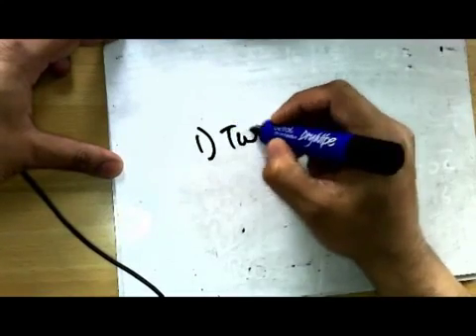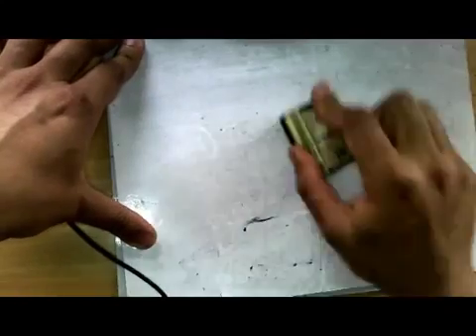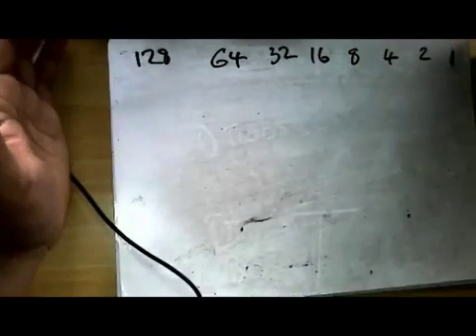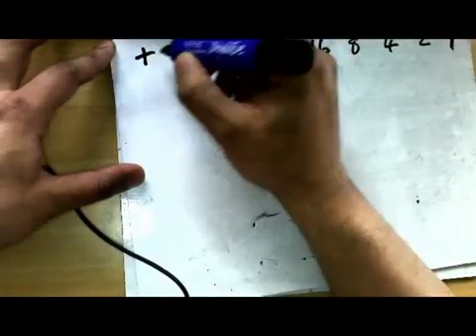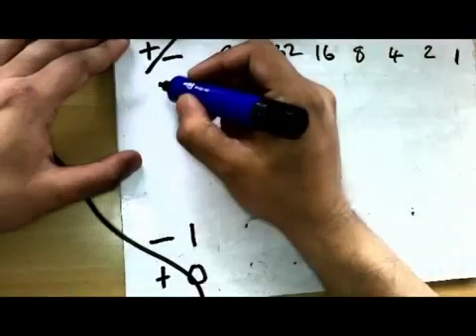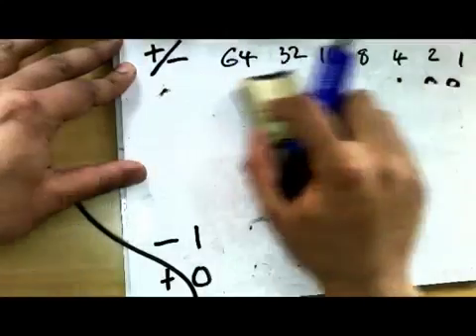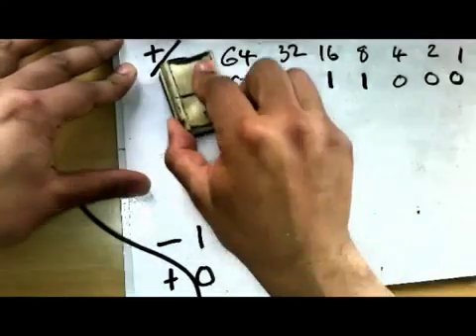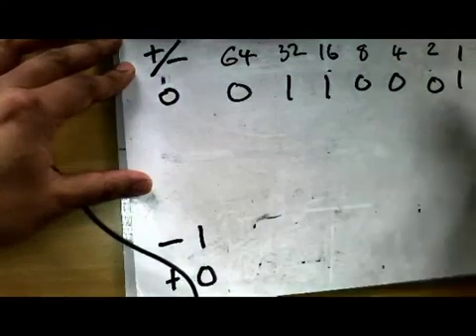3 Sign and Magnitude